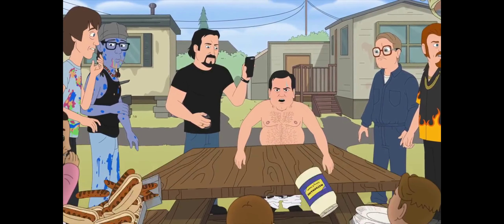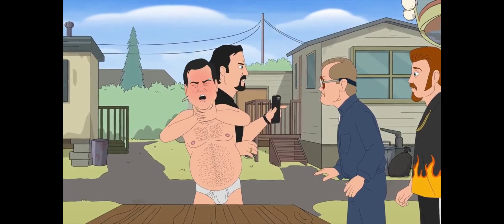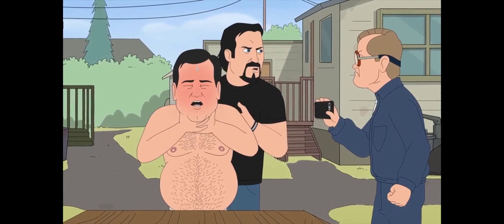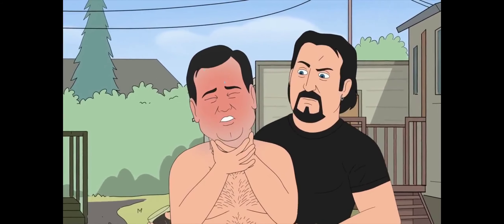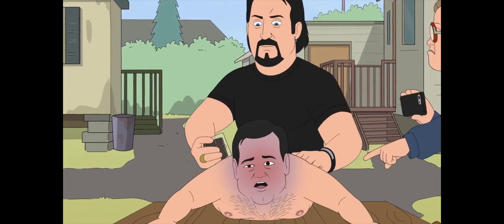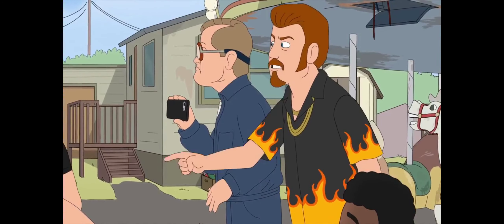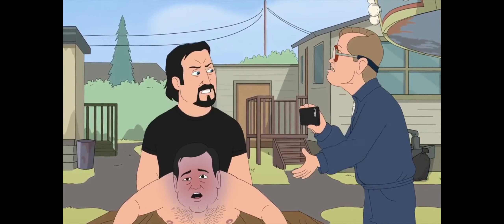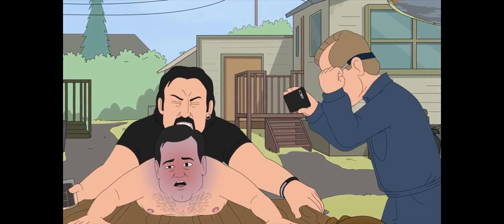Julian saves Randy's life | Trailer Park Boys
Randy loves sausage.